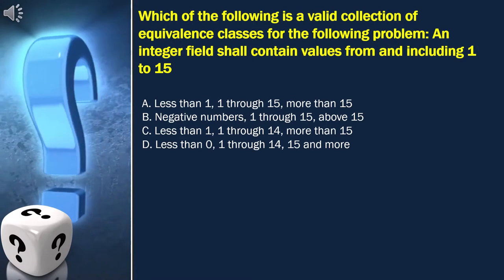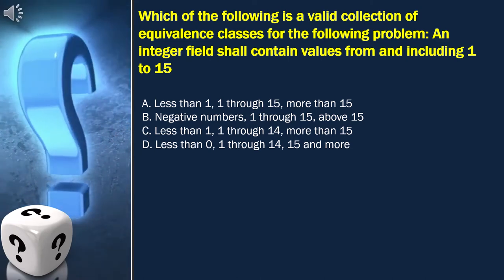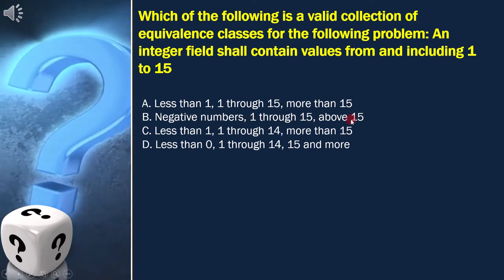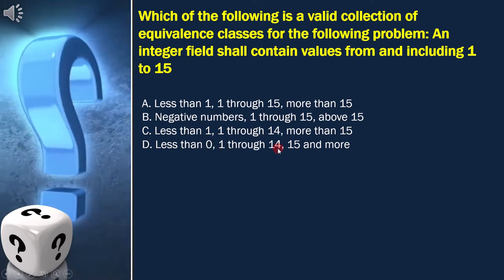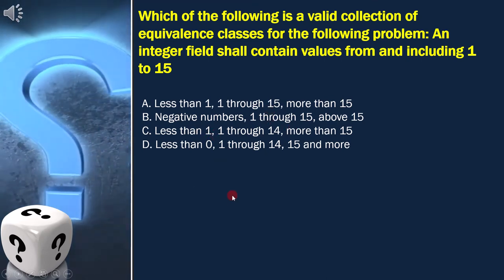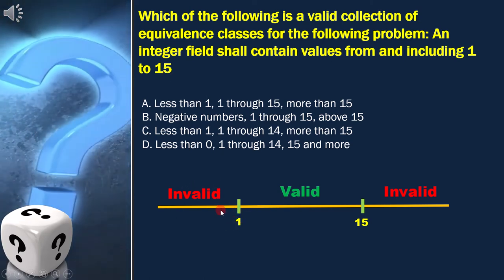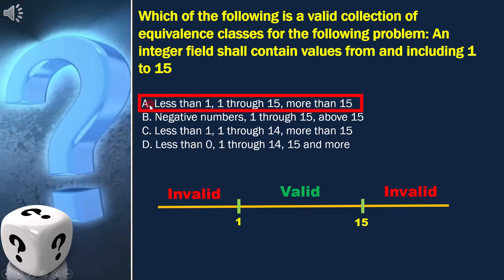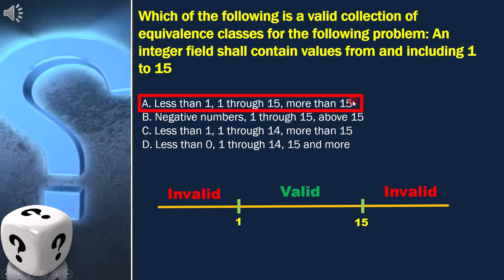5 1 Equivalence Partitioning 10 ISTQB